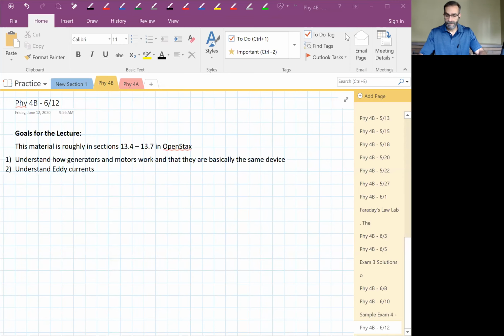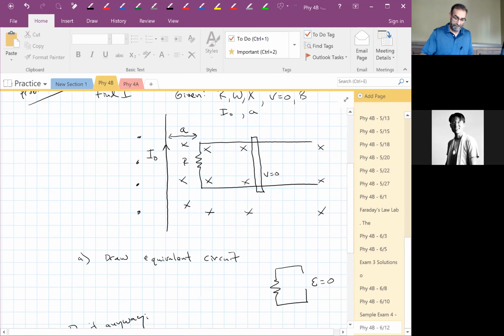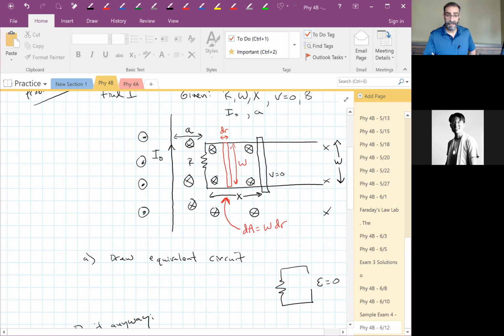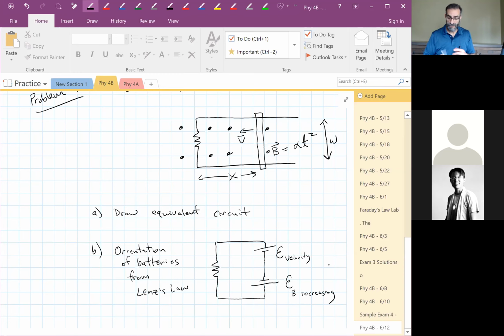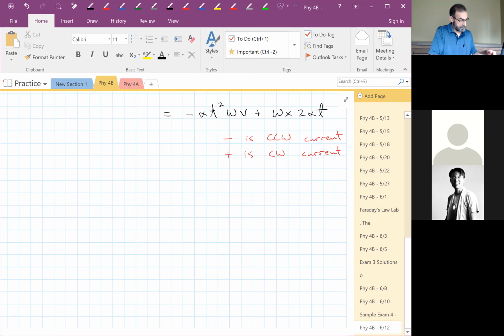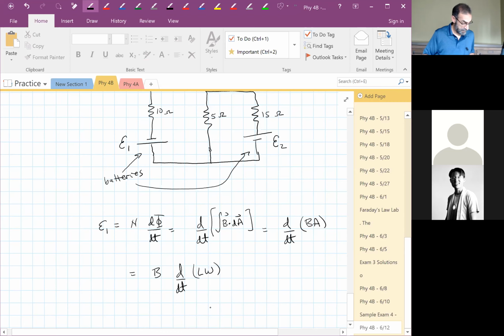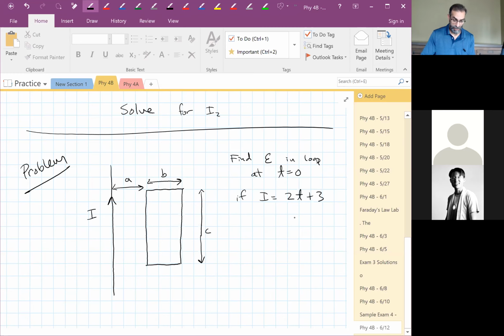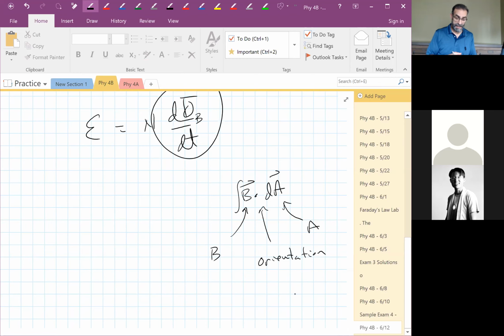phy4b lecture 06 12 2020